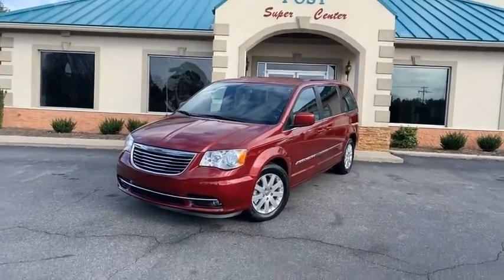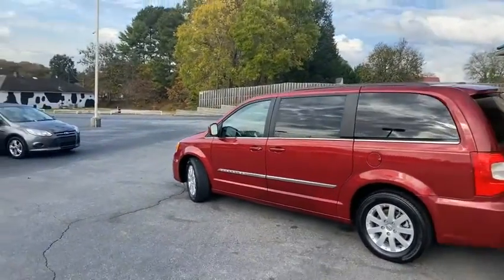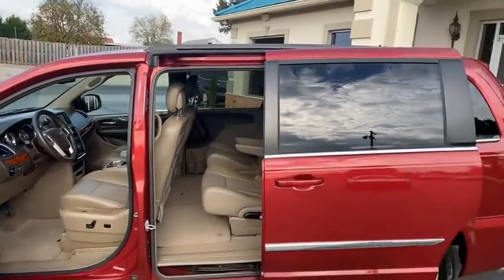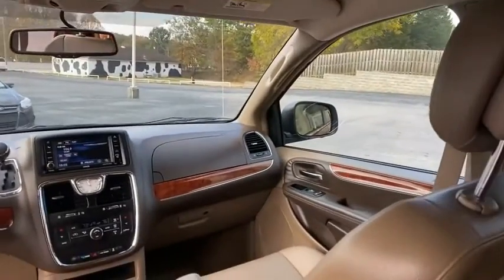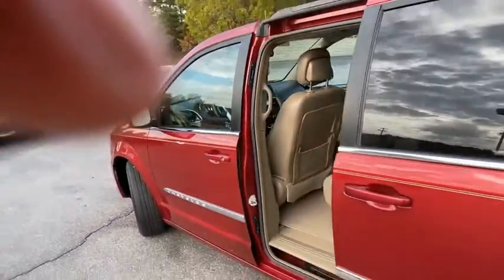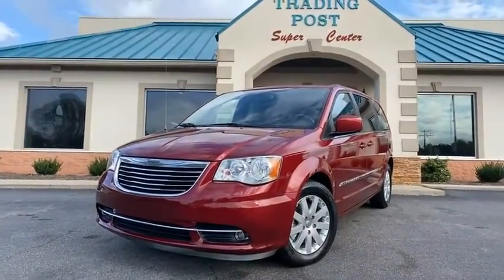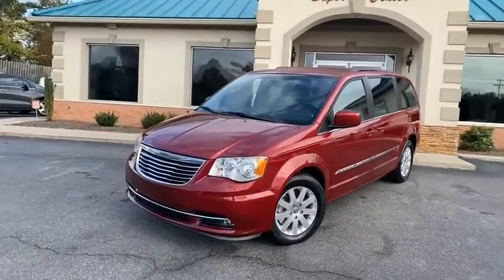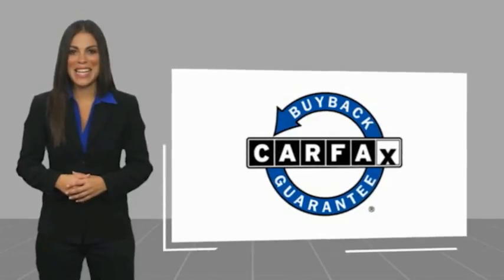C10023 2014 Chrysler Town & Country C10023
2014 Chrysler Town & Country Touring

Looking for the right sports van? Today could be your lucky day. this 2014 Chrysler Town & Country could be yours.